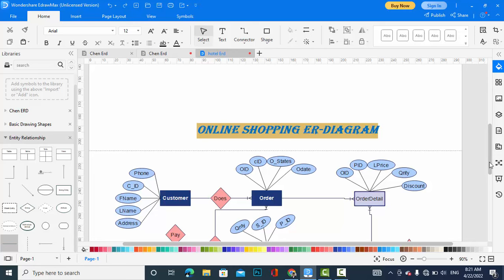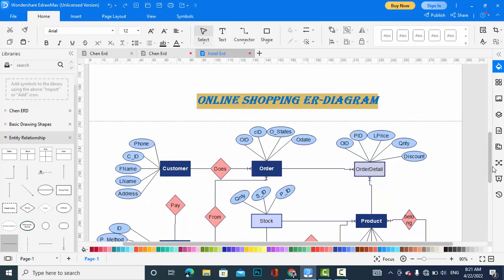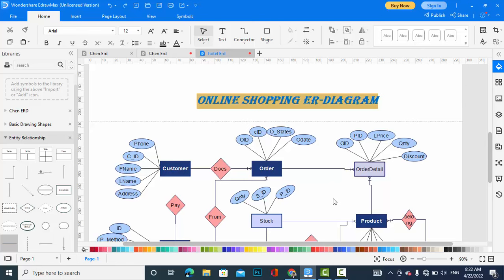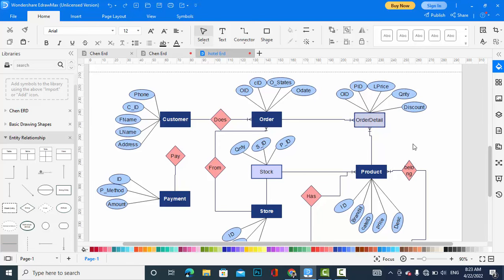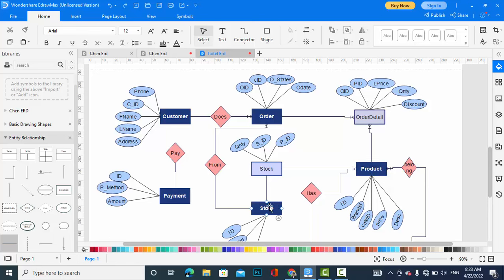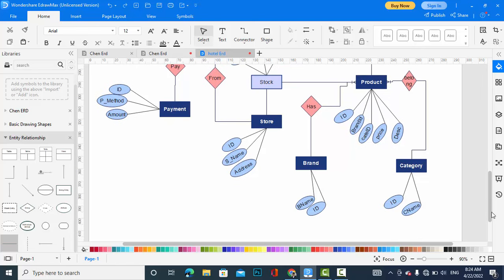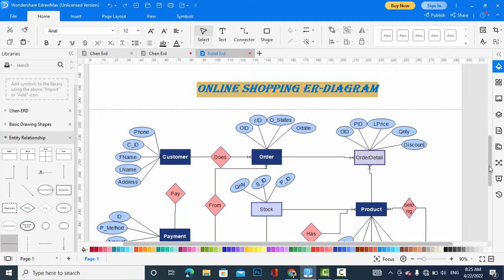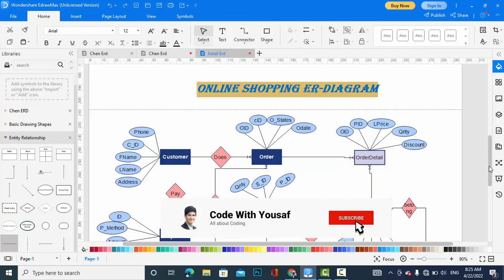Online Shopping ER Diagram | Entity Relationship Diagram for Online store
Online Shopping ER Diagram (ERD of Online Store):
In this video we will explore the Entity relationship diagram for online shopping store. All entities, attributes and relationships are discussed with detail.